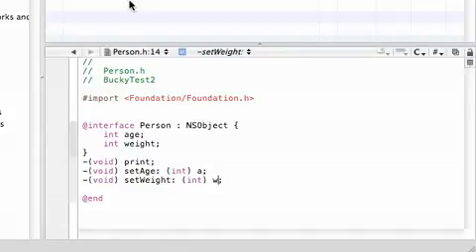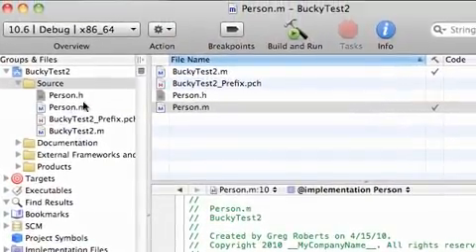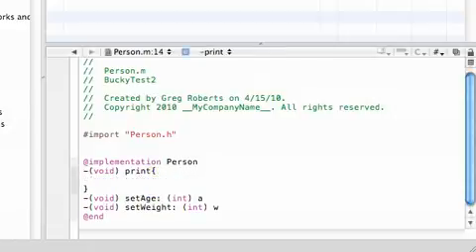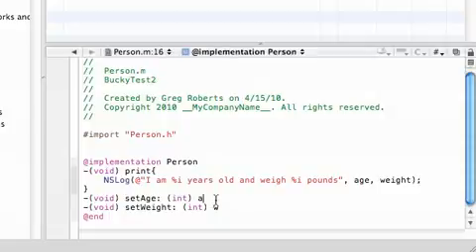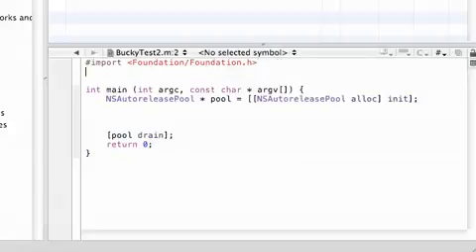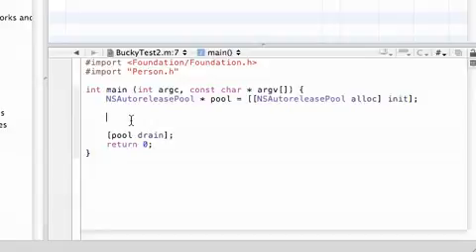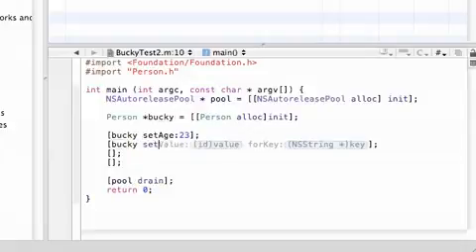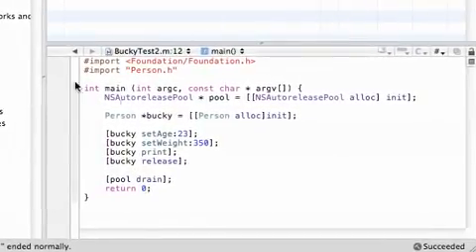Objective C Programming Tutorial 24 Running the New Program YouTube